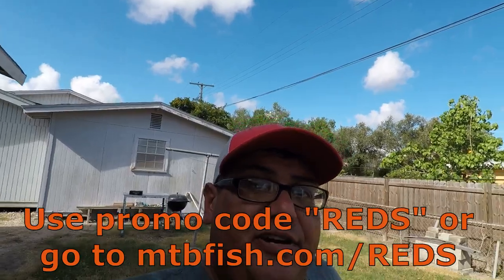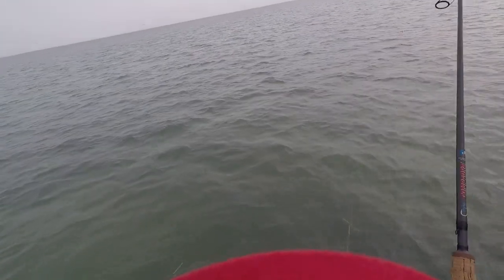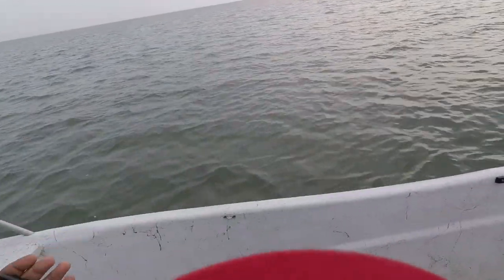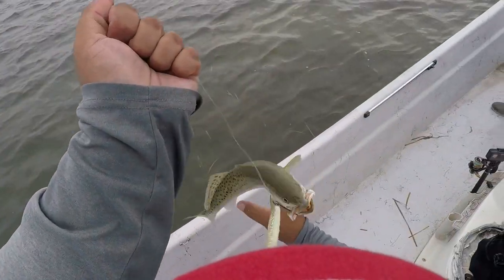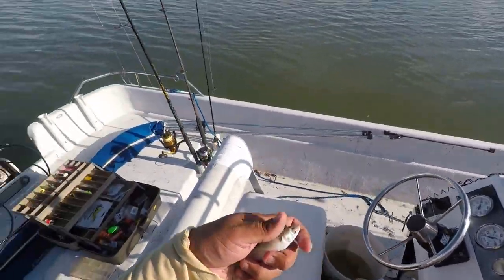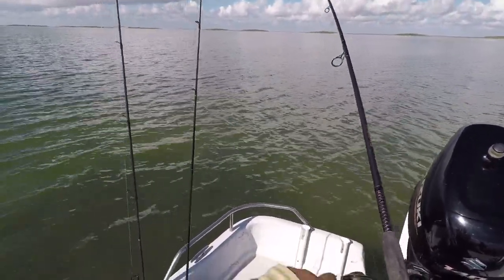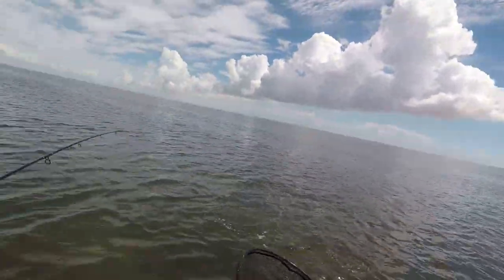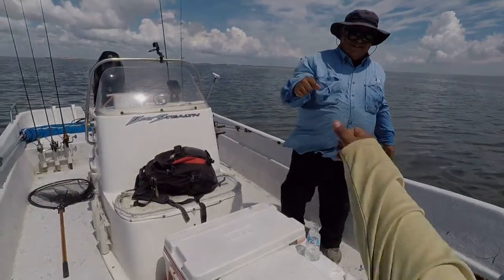Different Techniques for Fishing in NO WIND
The past couple weeks have been super dead calm with winds averaging under 10 miles per hour daily. When there is no wind, there isn't much of a drift and it isn't very efficient or effective to drift fish with a heavy lure like the spoon, so other lures and baits get to be utilized. In this video we fish 2 different days during the same week with very similar conditions, (very low wind, and temperatures over 100) and show 2 different techniques to use during these days. On the first day, we targeted Trout by fishing in deeper water with lighter soft plastics. Naturally when there is less movement, the fish will also be less active a slower more natural presentation is more effective. On the 2nd day, we target Redfish using cut and live baits. When there is no wind, the ideal thing is to anchor and get as many baits in the water as you can. This can lead to some pretty hectic action as youll see!! COME ON REDS!!